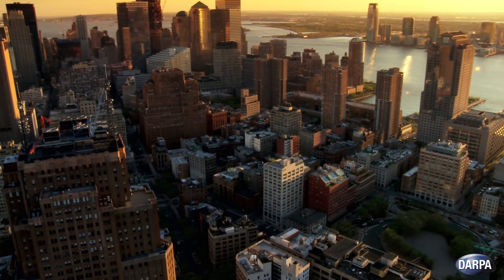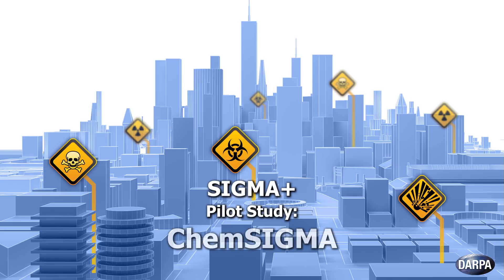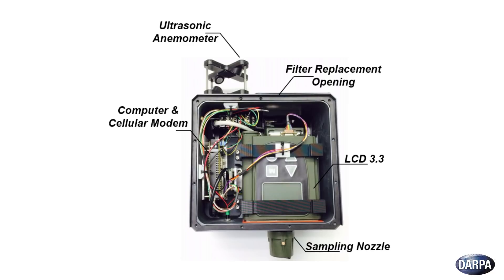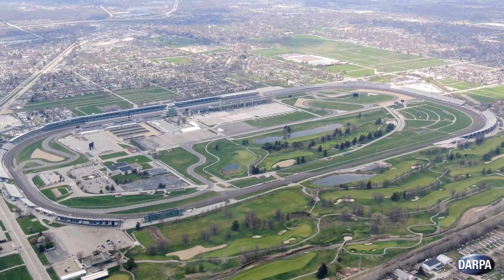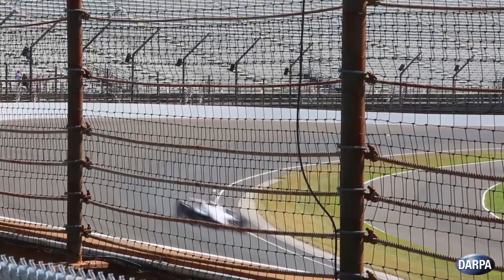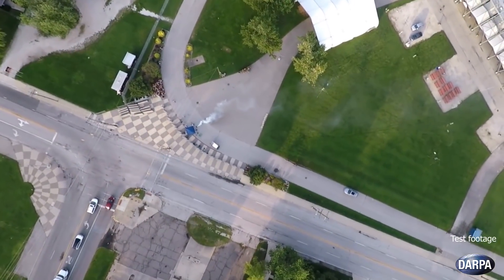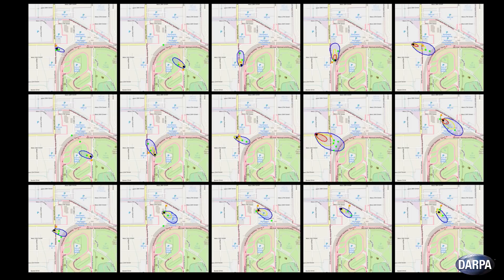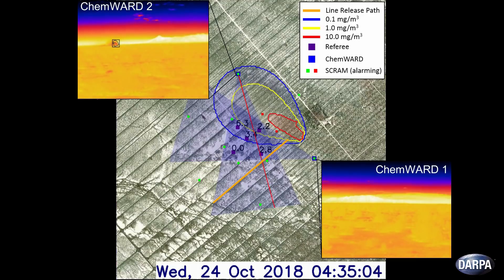ChemSIGMA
DARPA's SIGMA+ program aims to expand the SIGMA program’s advanced capability to detect illicit radioactive and nuclear materials by developing new sensors and networks that would alert authorities to chemical, biological, and explosives threats as well.

SIGMA+ calls for the development of highly sensitive detectors and advanced intelligence analytics to detect minute traces of various substances related to weapons of mass destruction (WMD) threats. SIGMA+ will use a common network infrastructure and mobile sensing strategy, a concept that was proven effective in the SIGMA program. The SIGMA+ chemical, biological, radiological, nuclear and high-yield explosive (CBRNE) detection network would be scalable to cover a major metropolitan city and its surrounding region.

This video highlights successful demonstration of new SIGMA+ chemical-detection sensors (known as ChemSigma), which were tested in 2018 at the Indianapolis Motor Speedway.